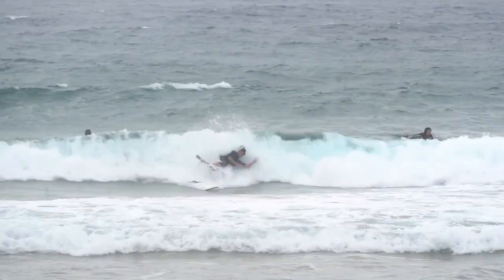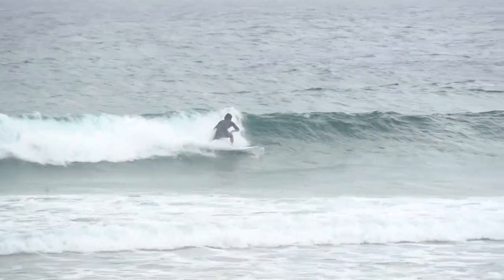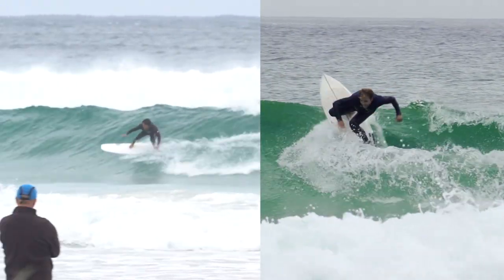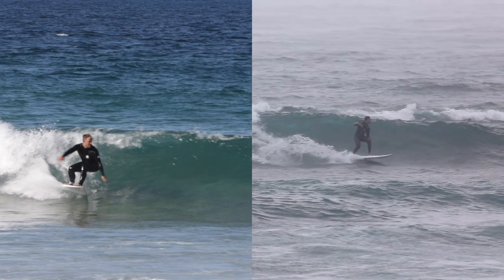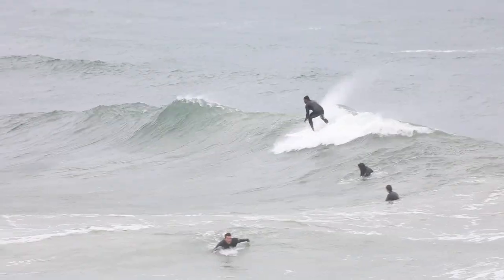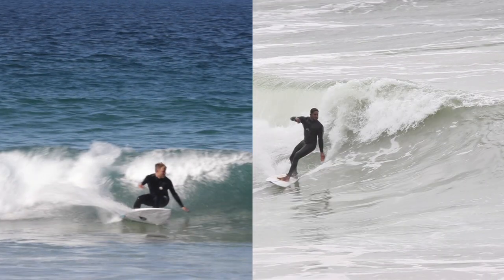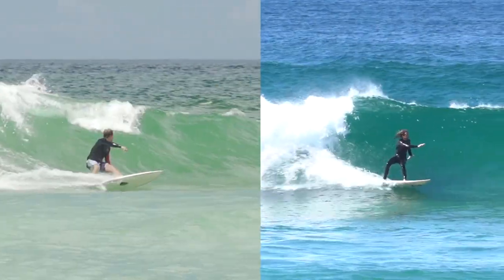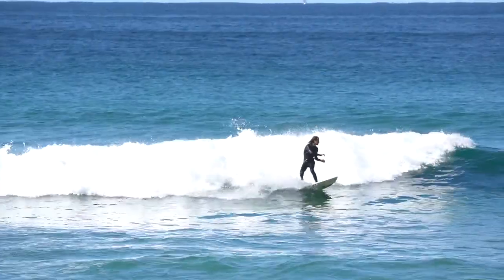WATCH: Surfers Transform Their Backhand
In this video Kale shares some insights using real life coaching examples of how surfers are fixing their backhand.

THANK YOU TO MY PATRONS!!!